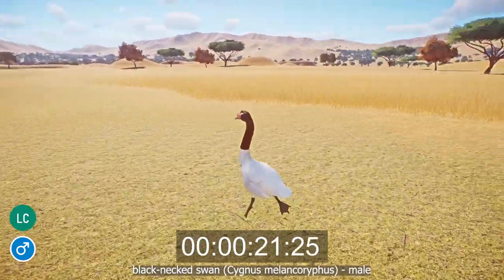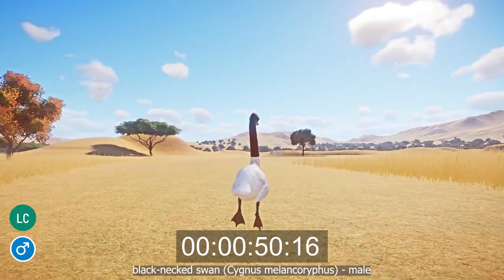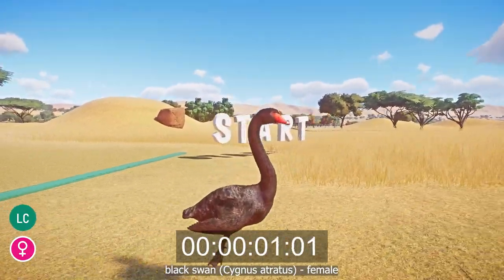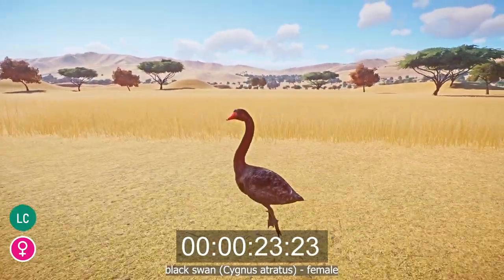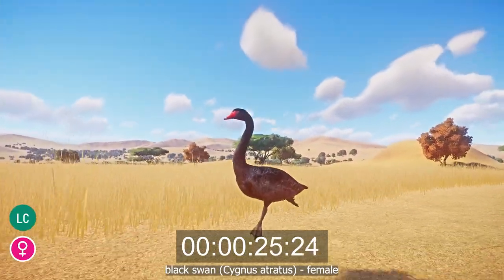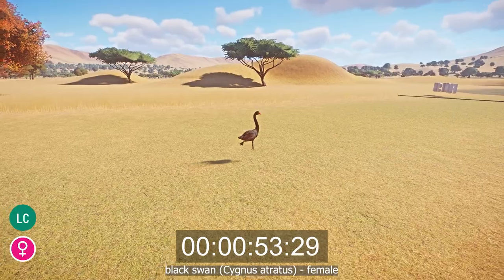Swan Species Category Speed Races in Planet Zoo included Black-necked Swan, Mute Swan, Black Swan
Swan Species Category Speed Races in Planet Zoo
Black-necked Swan  vs Mute Swan vs Black Swan

Mods made by:
NarwhalerN
Black-necked Swan - New Species (1.9)
Mute Swan - New Species (1.9)
Black Swan - New Species (1.9)

VU : Vulnerable
LC : Least Concern
CR : Critically Endangered
NT : Near Threatened
DD : Data Deficient
DM: Domesticated
EX: Extinct